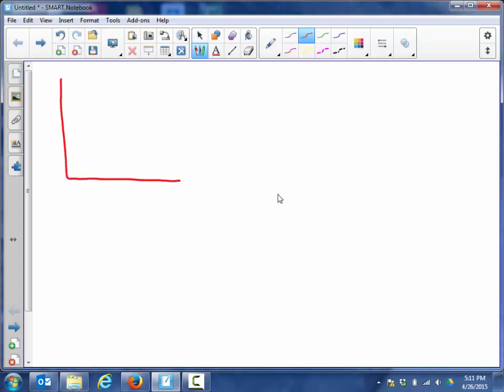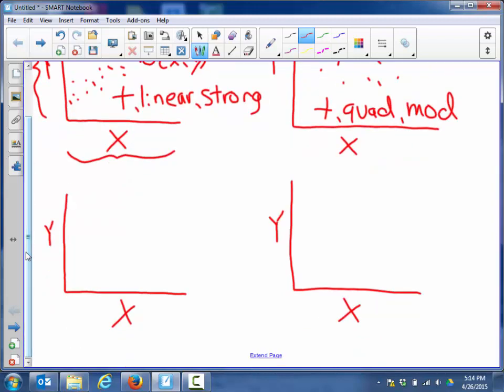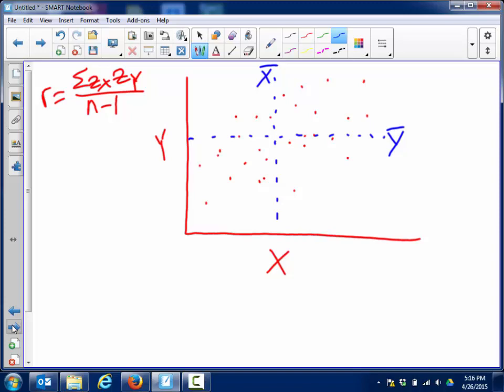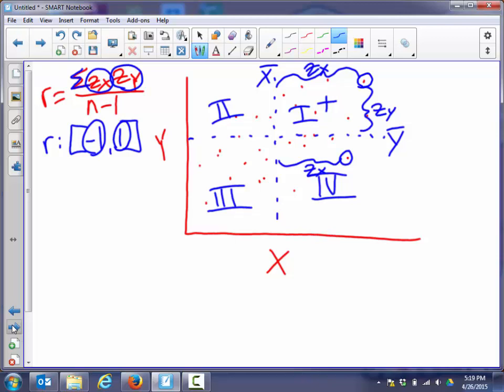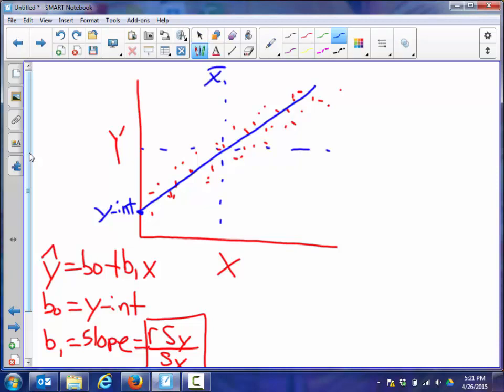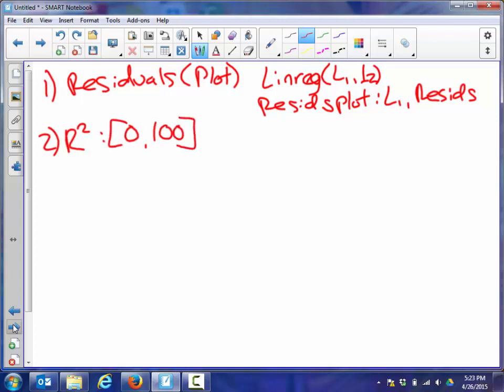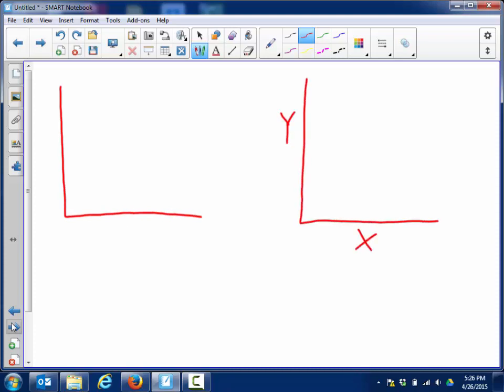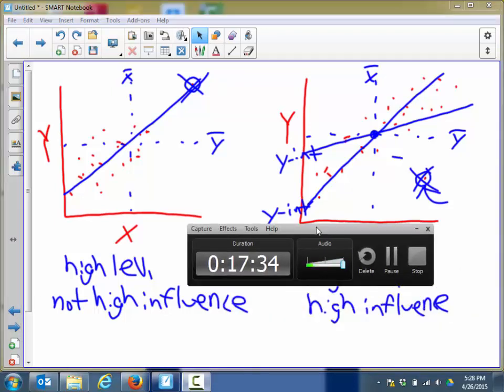Linear Regression Review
Students will see a quick review of linear regression concepts relating to the scatterplot.